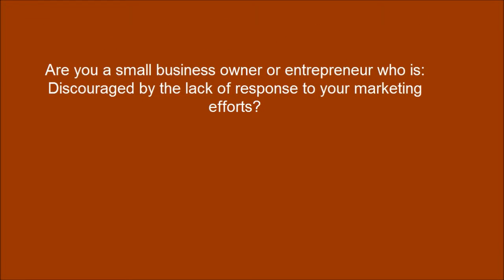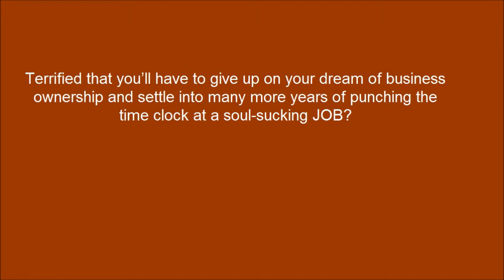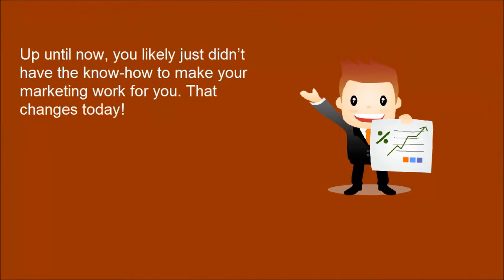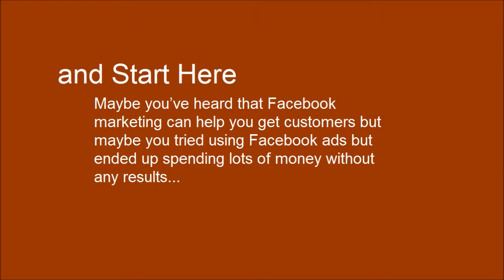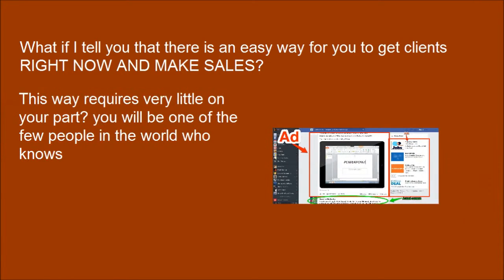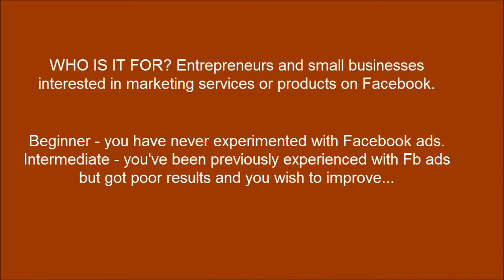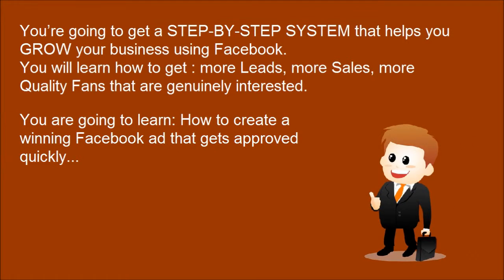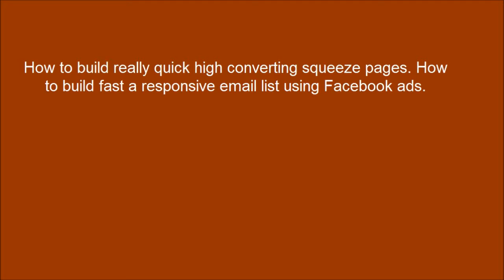Online Course To Learn How To Use Facebook Ads for Business and Make Sales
OVER 2000 STUDENTS CAN'T BE WRONG!
Frustrated by Facebook? Here's the Help You Need Now!
The Guarantee: Follow This Course And You WILL Dramatically Boost Your Business.

Are you a small business owner or entrepreneur who is:
Discouraged by the lack of response to your marketing efforts?
Unsure how to best go about marketing your services?
Leary of the overly “sales-y” marketing tactics that feel uncomfortable and so not you?
Terrified that you’ll have to give up on your dream of business ownership and settle into many more years of punching the time clock at a soul-sucking JOB?

The good news is that building a successful business is within your reach.
Up until now, you likely just didn’t have the know-how to make your marketing work for you. That changes today!

You're about to learn how to get clients NOW with ease and joy.
Maybe you’ve heard that Facebook marketing can help you get customers but you do not believe it or maybe you tried using Facebook ads but ended up spending lots of money without any ( or maybe low) results.

What if I tell you that there is an easy way for you to get clients RIGHT NOW AND MAKE SALES, and this way requires very little on your part?
If you learn how to be great at Facebook advertising you will be one of the few people in the world who knows how to connect ANY product to the group of people who are interested to monetize that.

How valuable is this for you?
Let's say you get one more client today. Would you be happy?
How about 5 more clients this week?
Do you want to understand how you can run the smartest types of Facebook ads?
Start today and learn how to make Facebook Advertising work for You!

Entrepreneurs and small businesses interested in marketing services or products on Facebook;
Beginner - you have never experimented with Facebook ads;
Intermediate - you've been previously experienced with Fb ads but got poor results and you wish to improve;
You are willing to build a list .

WHAT ARE YOU GOING TO GET BY TAKING THIS COURSE
You’re going to get a STEP-BY-STEP SYSTEM that helps you GROW your business using Facebook.

You will learn how to get :more Leads, more Sales, more Quality Fans that are genuinely interested in your business.

You are going to learn:
How to create a winning Facebook ad that gets approved quickly even if you know nothing about writing headlines;
How to check if your Facebook ad works and avoid wasting money;
How to build really quick high converting squeeze pages;
How to build fast a responsive email list using Facebook ads;
How to get your competition’s fans on your list;
How to drive tons of traffic to your website;
How to convert your Facebook fans into buyers;
How to use the Power Editor plugin for the best targeting and bidding options;
How to get clients today;
Much more.
WHAT'S INSIDE:
Lifetime access to 20 lectures and 1 quizzes
A community of 2000+ students learning together!